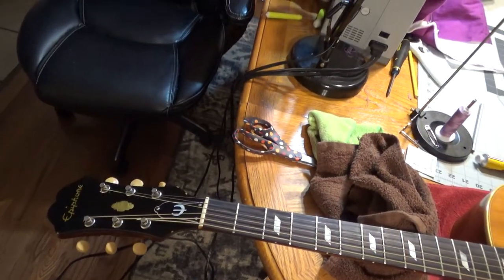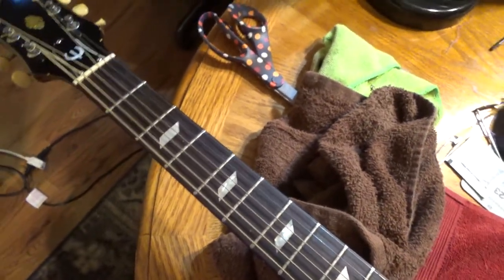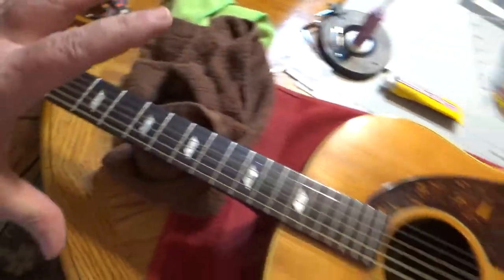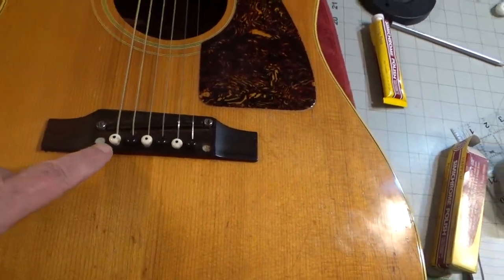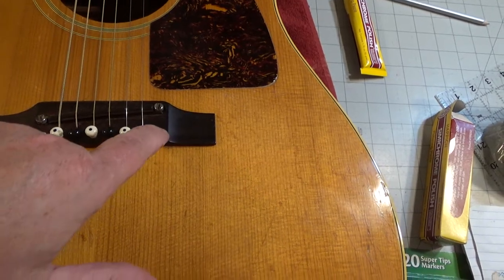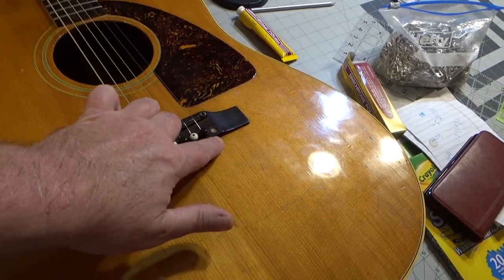Semichrome Polish and Black Mountain Picks A Quick Vlog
Just a quick vlog to show this good polish and these awesome guitar picks from Black Mountain Picks.

Link for the Semichrome Polish

Black Mountain Picks Help For Handicaps To Play Again

Black Mountain Picks came up with an awesome idea for making a guitar pic to help people out who suffered from injuries or arthritis to get back into playing guitar again. I had 2 strokes and it left my right side simi-paralyzed, bad enough that holding a pic was impossible. This invention fixes all this for me.
Here is Black Mountain Picks Website, where you can purchase these pics.

My biggest giveaway yet, hurry and get in on this giveaway, Just watch my video and post.. That it.